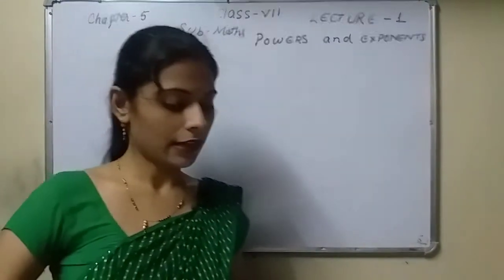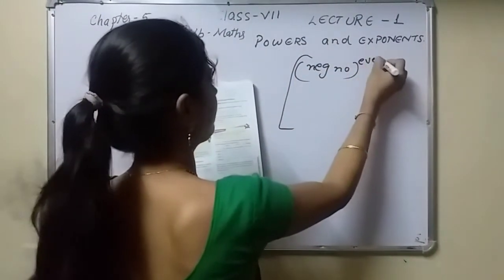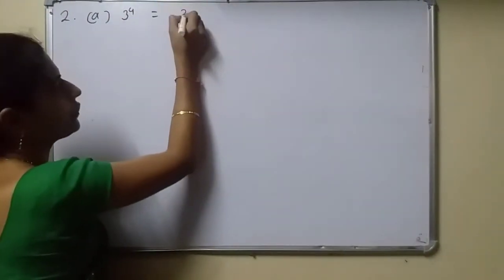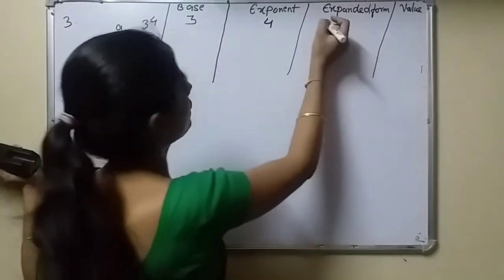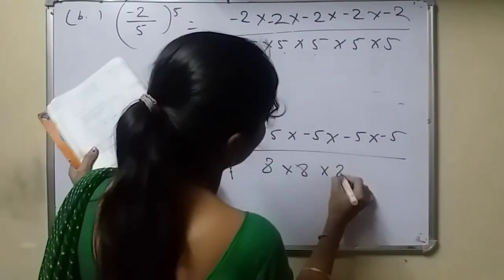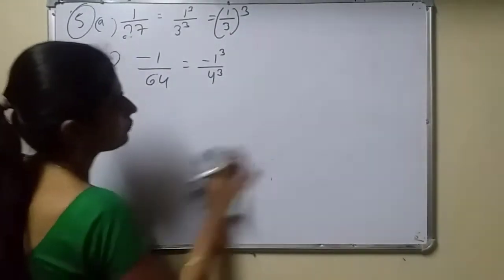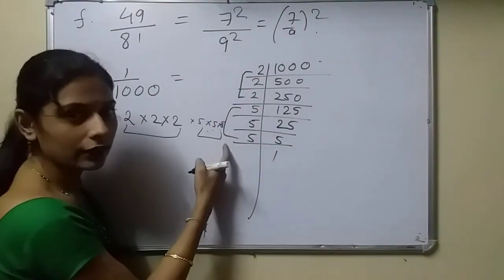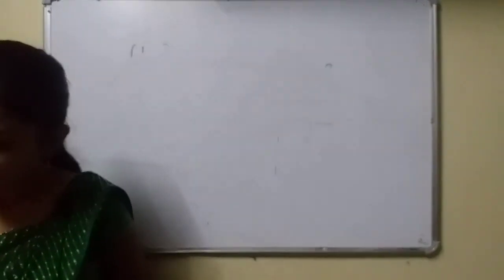Class7th_Maths_Chapter-5_lecture-1(Powers & Exponents)